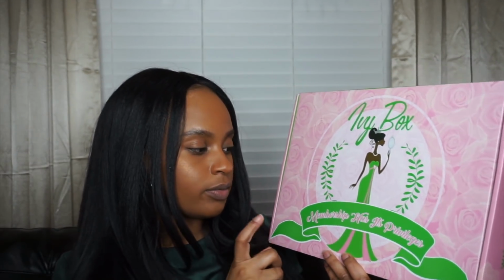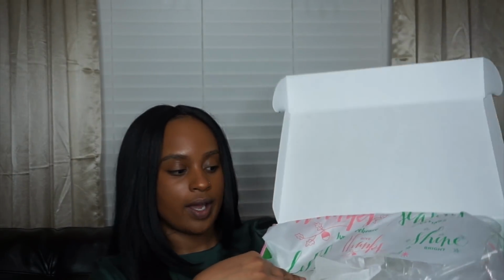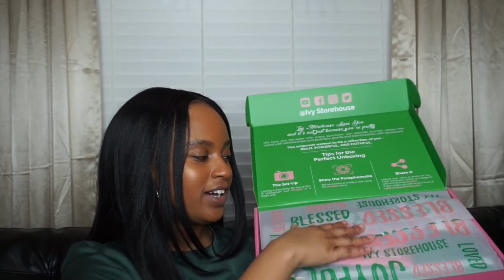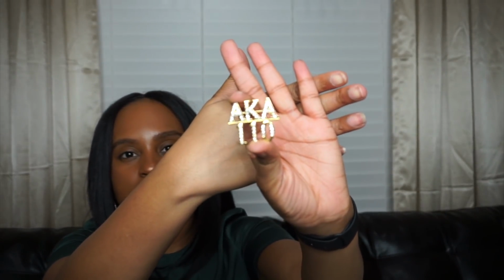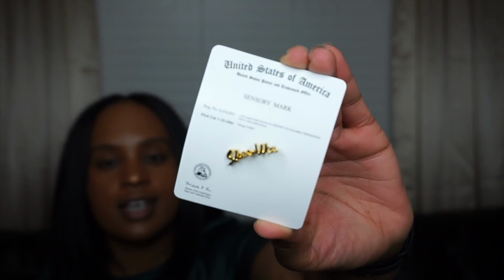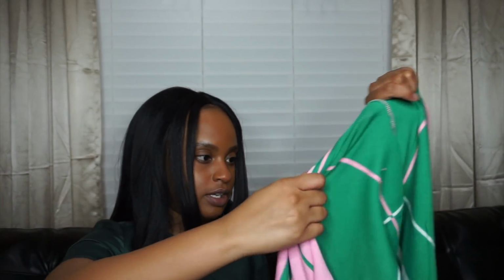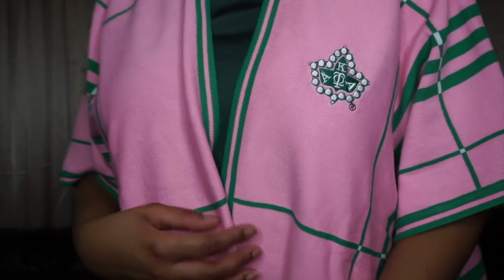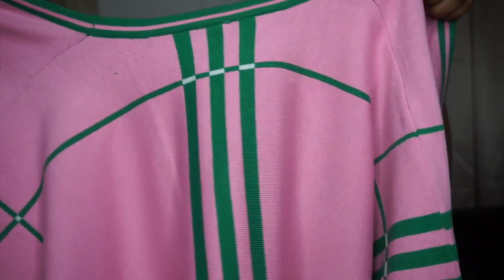Ivy Storehouse January 2018 Ivy Box Unboxing!💚💕 | Alpha Kappa Alpha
These boxes just seem to keep getting better and better! Seriously. And I can't complain at ALL.

What's your favorite item?

All opinions are my own because I paid for this with my own coinssss.

Interested in buying? Feel free to use my refer code!